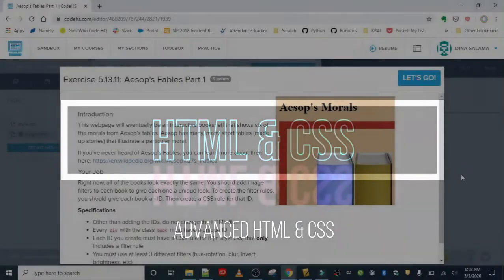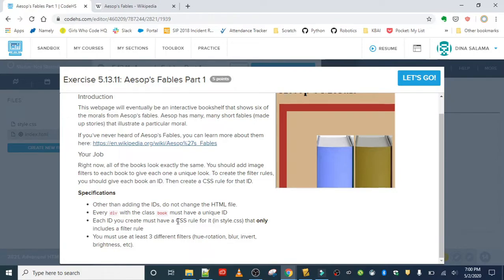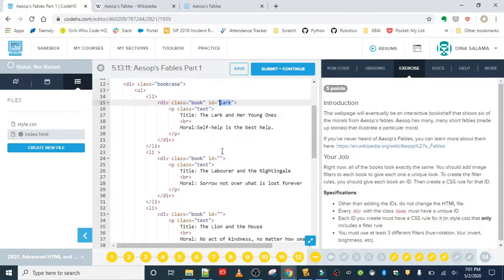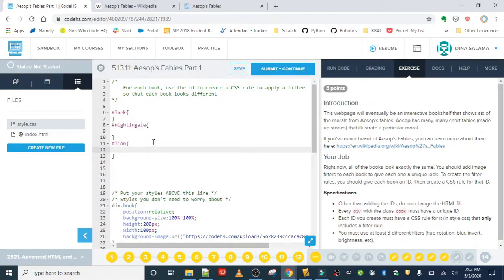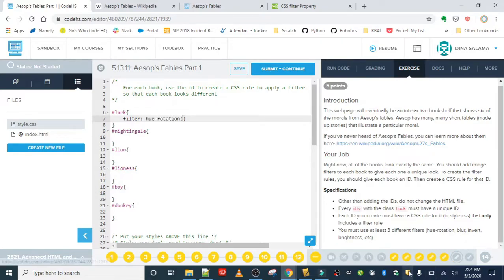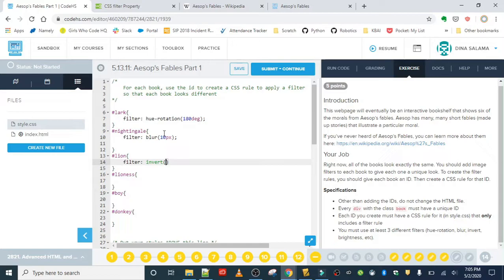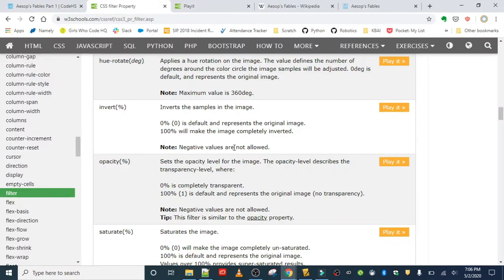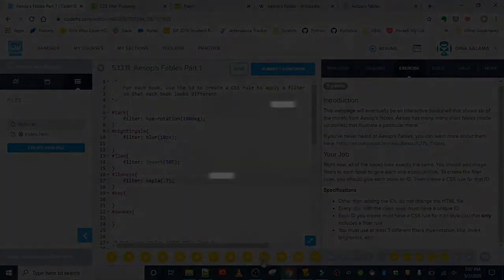Exercise 5.13.11 Aesop's Fables Part 1